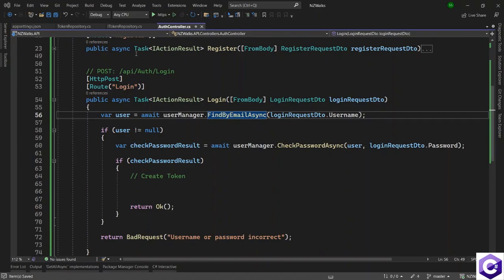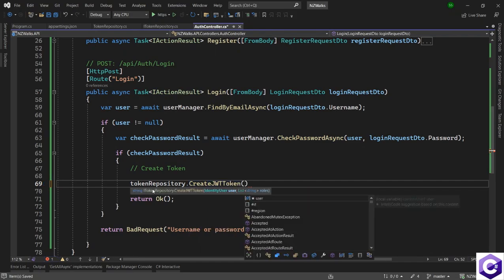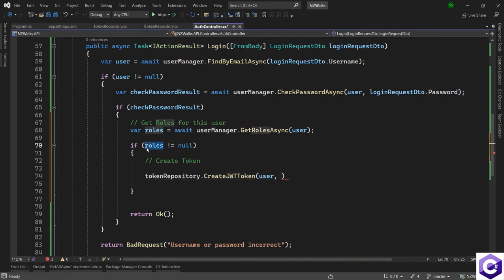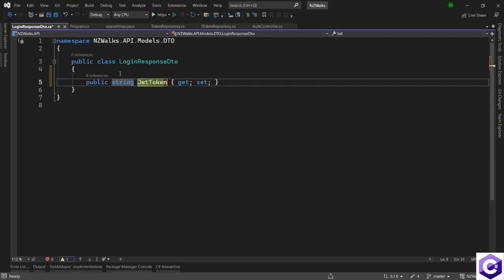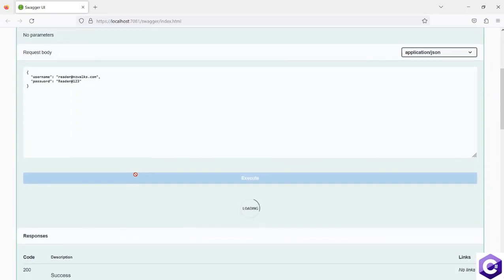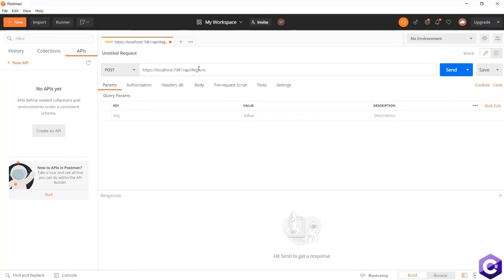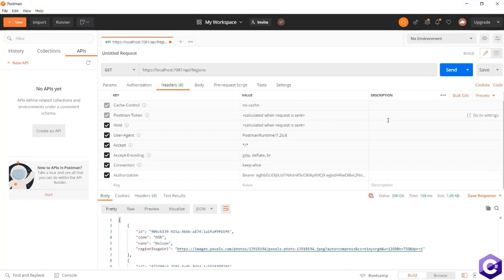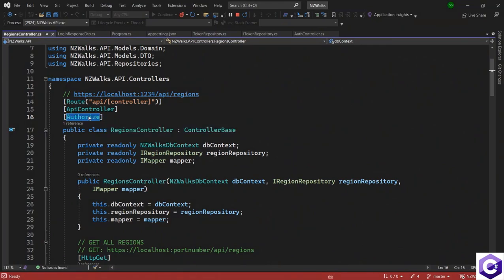How to Inject TokenRepository and Create Token in ASP.Net Core Web API - Part #49